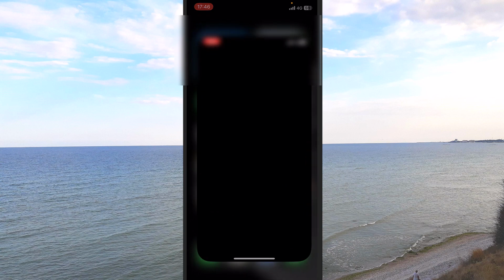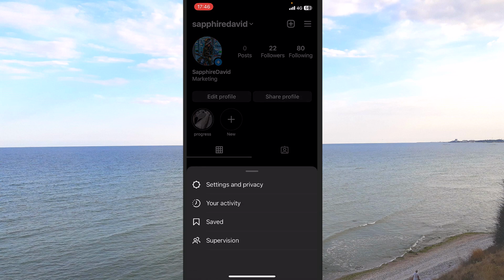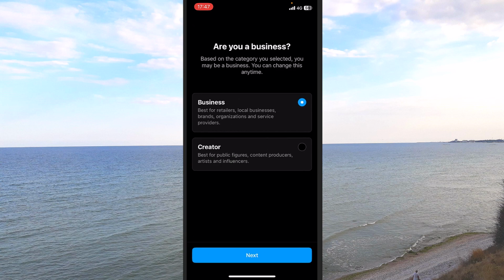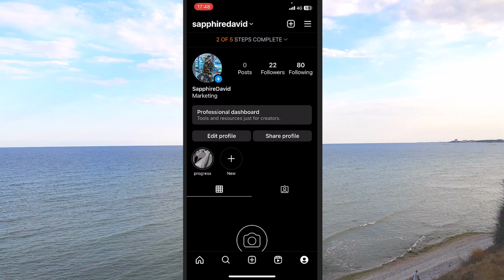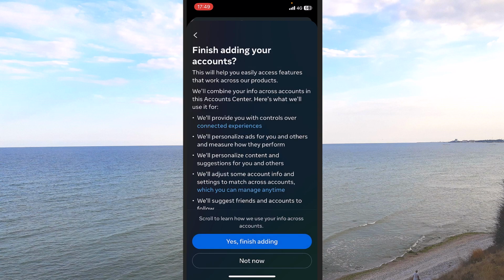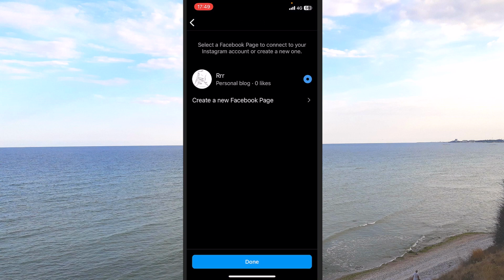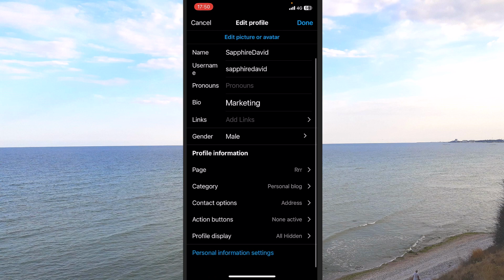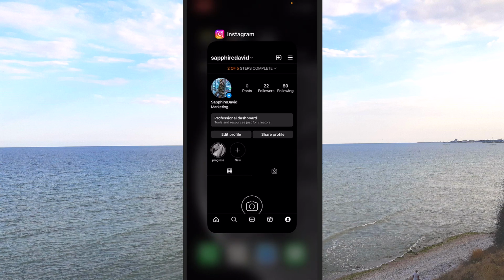How to Connect Instagram to Facebook Page - Easy Tutorial.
Or... how to link Facebook to Instagram? It's almost the SAME!
Have you ever wondered if it's possible to link both Facebook Page and Instagram Account together?
You're not alone. I think every small online business owners have the same questions regarding this subject like how to connect Facebook page to Instagram business account or either how to link Instagram to Facebook page. You can do them both using your phone and following my steps from the tutorial. I tried to make it as simple as possible but if you still have some stuff unanswered or if you met any problems, feel free to leave any questions down bellow!
That being said I really hope that my how to connect Facebook page to Instagram tutorial helped you out and do not forget to subscribe for more social media management tutorials!